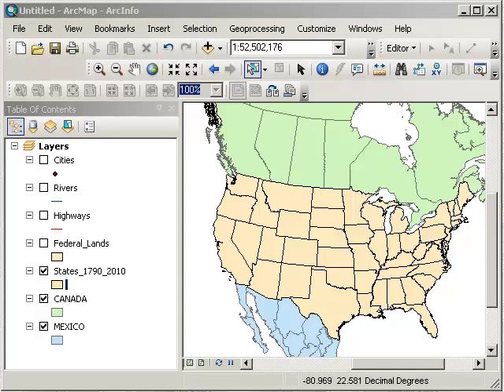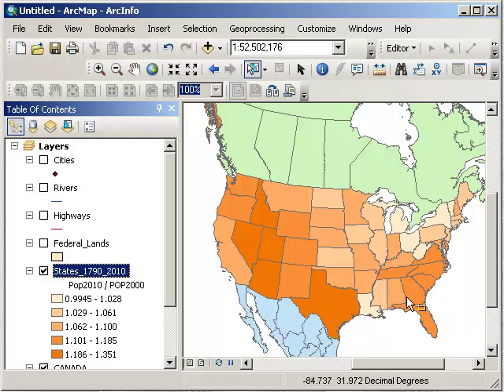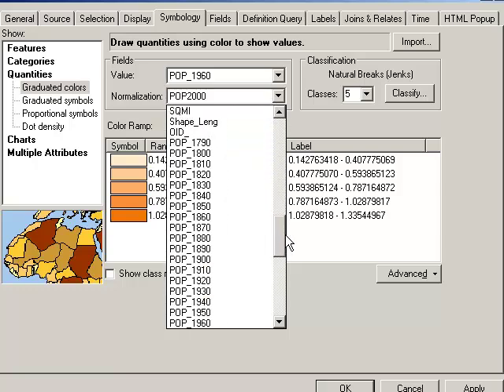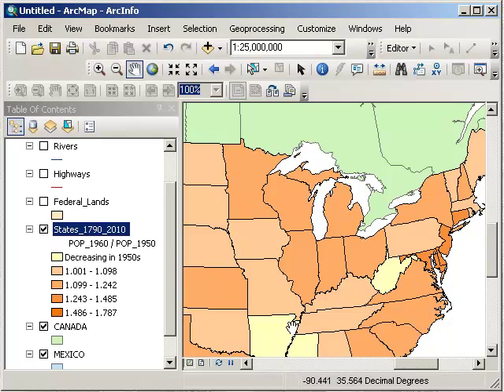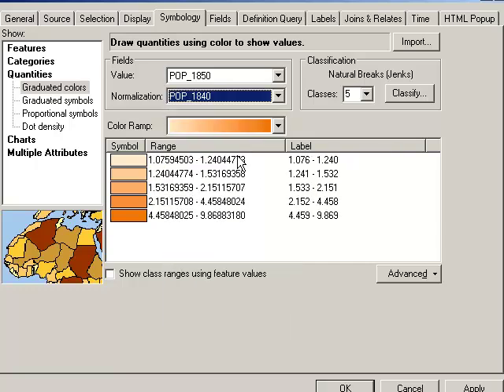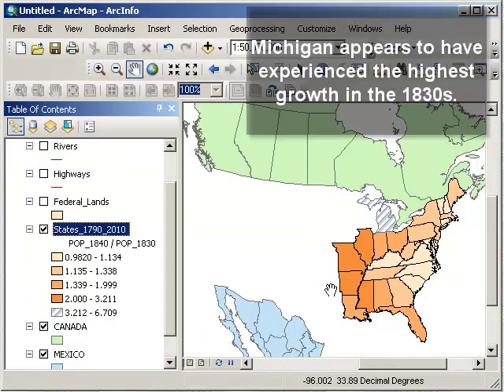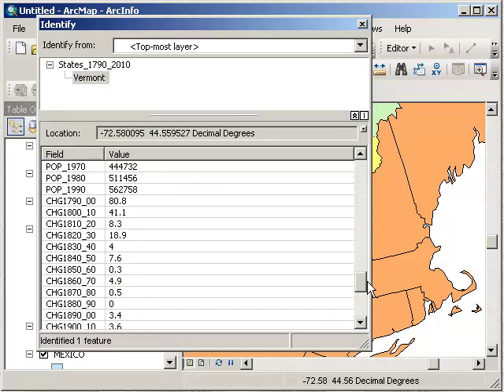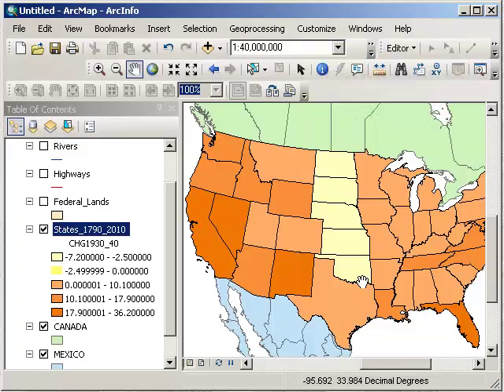Normalizing Data in ArcGIS Desktop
Demonstration of how to normalize data as part of thematically analyzing spatial data in ArcGIS Desktop, specifically, ArcGIS 10, with discussion and modeling of how to incorporate these methods into educational settings, with examples using population data.